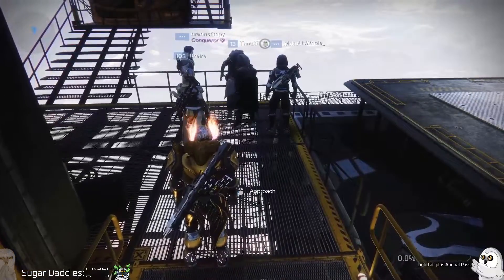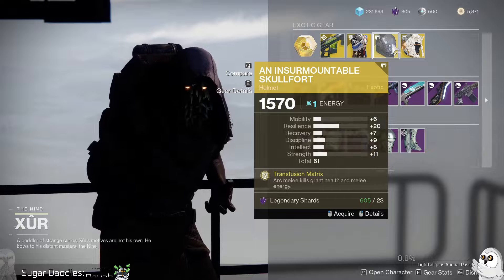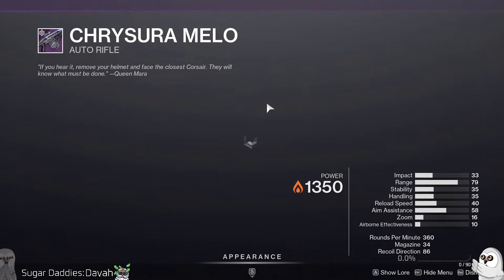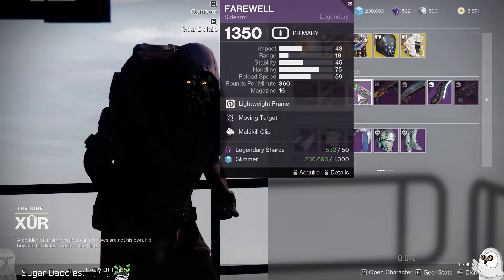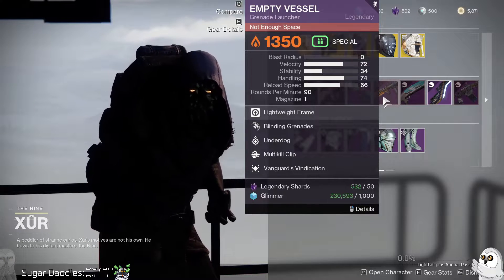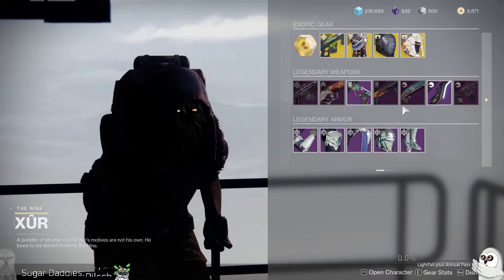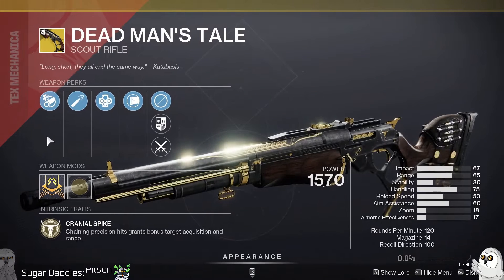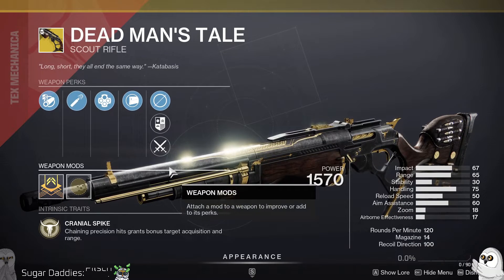Xur Review - Sept 9